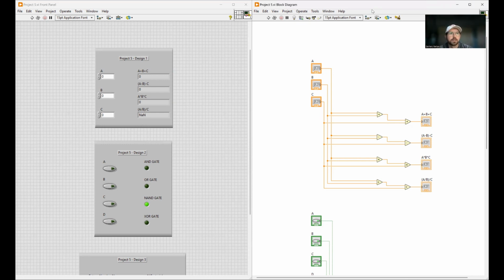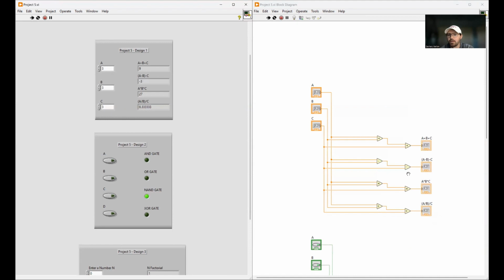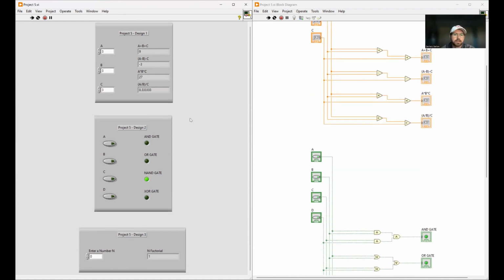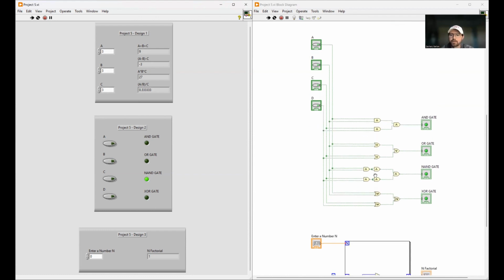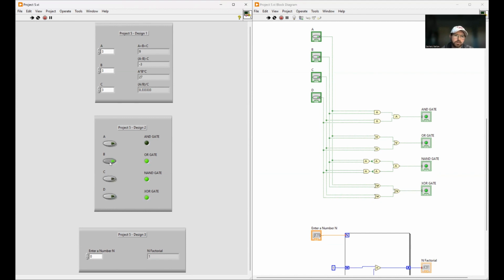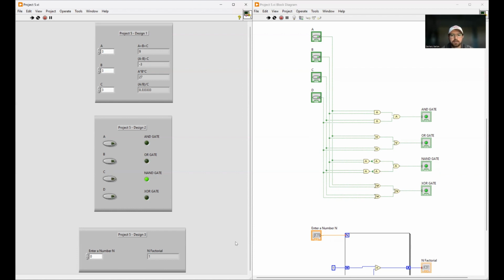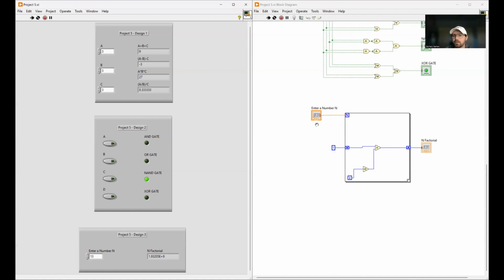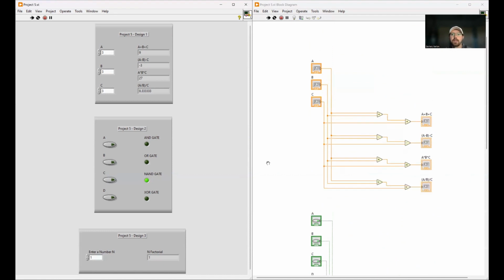Measurements & Automation - Project 5 (LabView by National Instruments)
The first project with LabView. This project required the use of various numeric and Boolean functions and indicators.